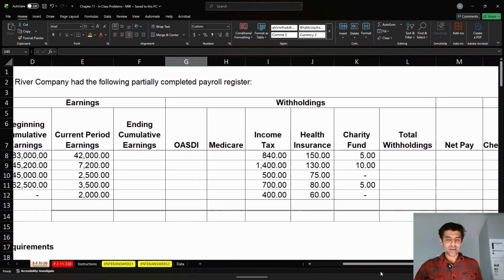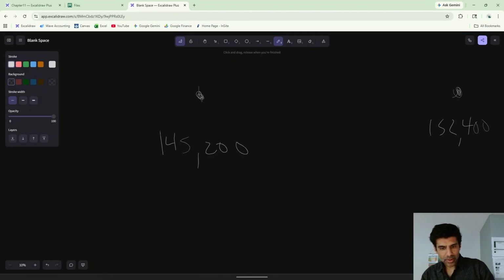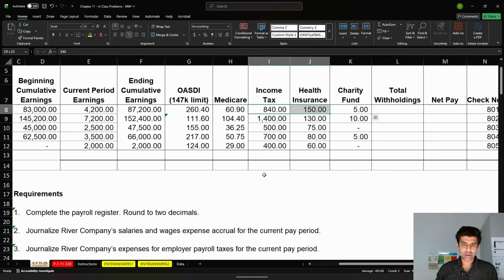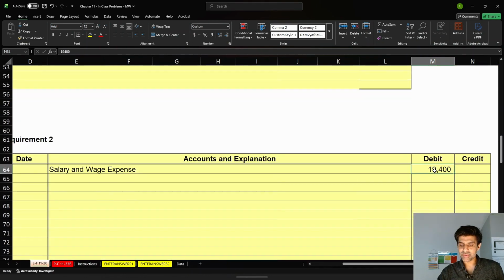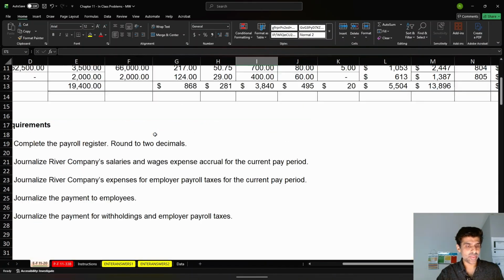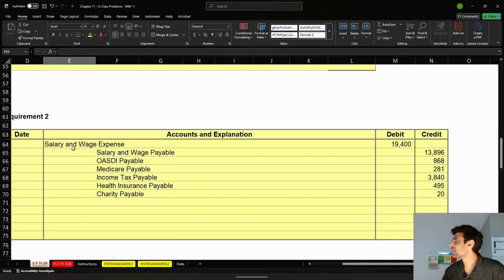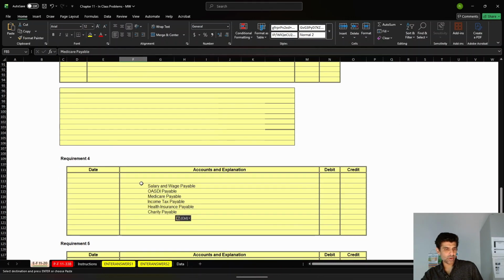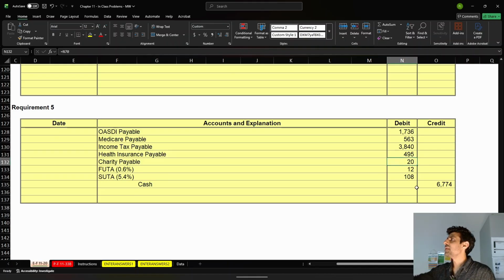Chapter 11 - Problem 1 - Payroll Register and all Payroll Journal Entries